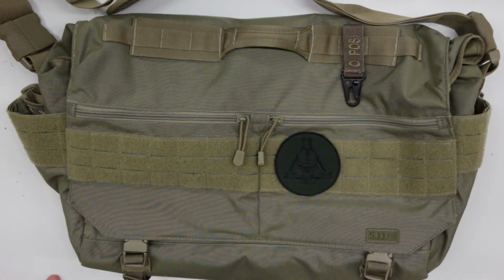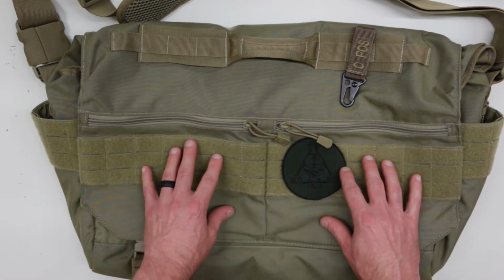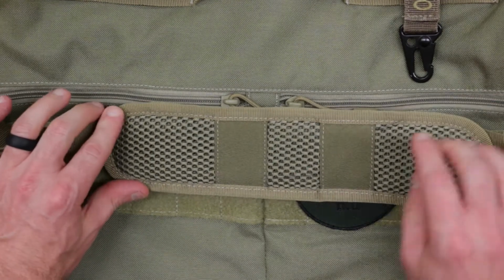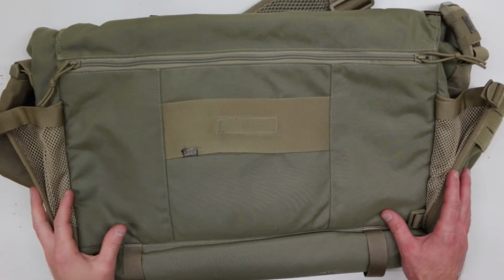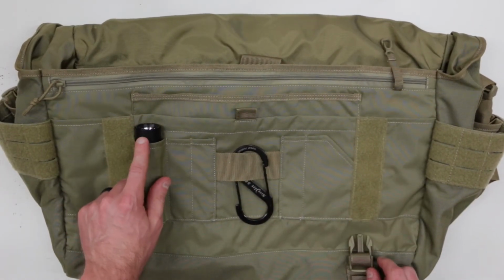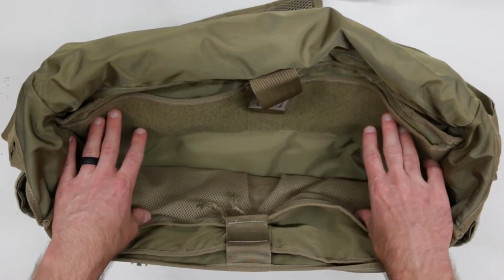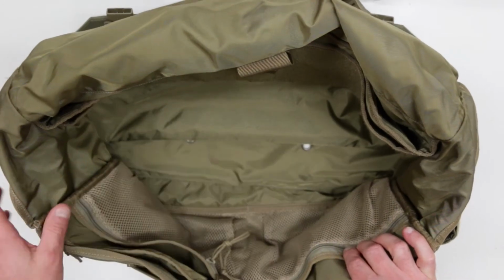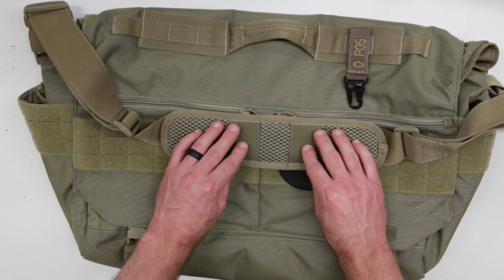5.11 Tactical: Rush Delivery X-Ray Bag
In this video, I review the 5.11 Tactical Rush Delivery X-Ray Bag and cover some of my favorite features with this bag. For more information on this bag or any of the other bags offered by 5.11, check out 511Tactical.com.

~The Lonestar Patriot